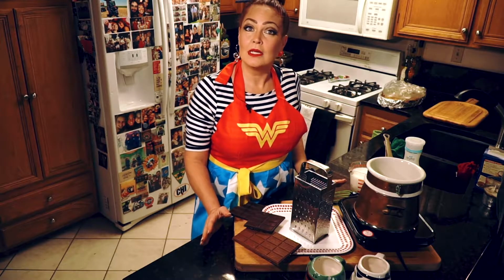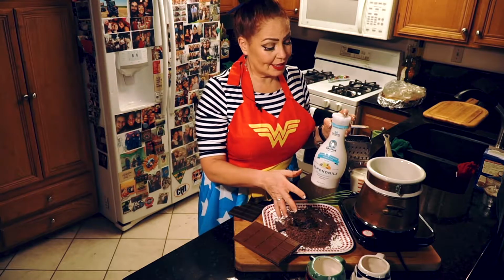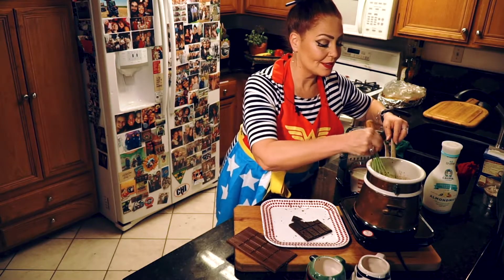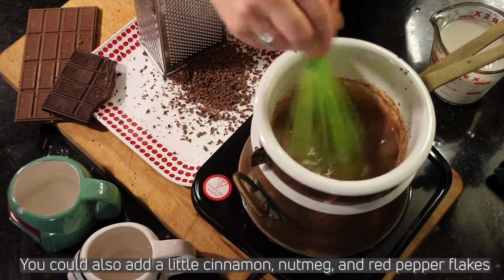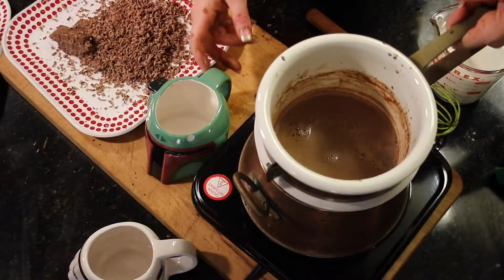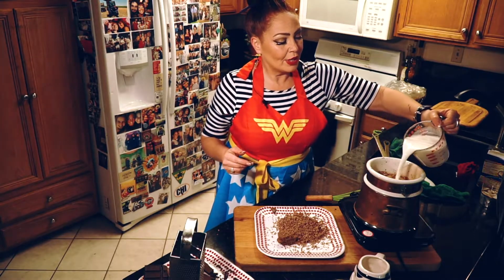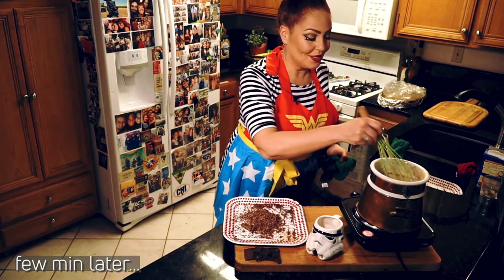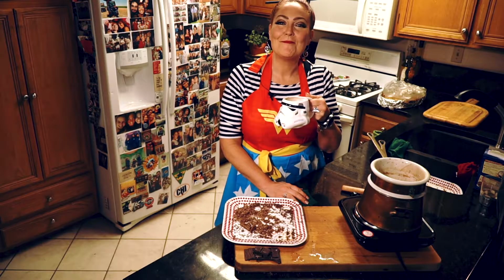European Hot Chocolate - Vegan and Vegetarian options - Cooking unLocked Season 2 Episode 8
After visiting Prague and drinking hot coco every day, we decided to share this recipe - it's night and day different from powdered hot coco drinks. Taste the indulgence, follow along and enjoy!
You only need your favorite milk and your favorite chocolate bar!